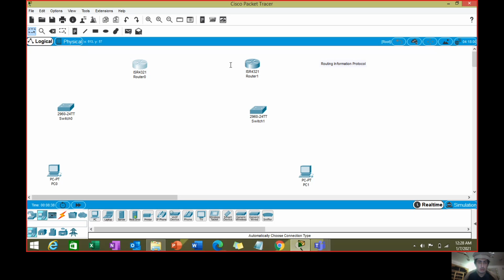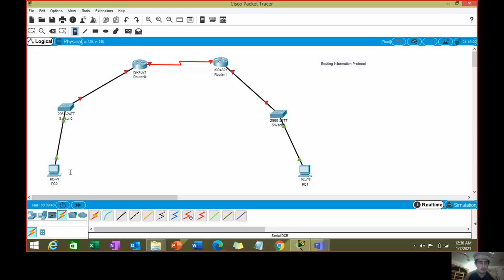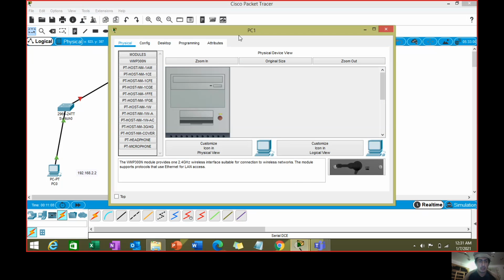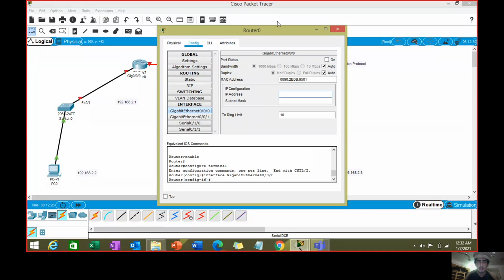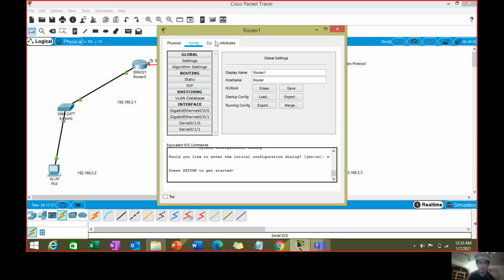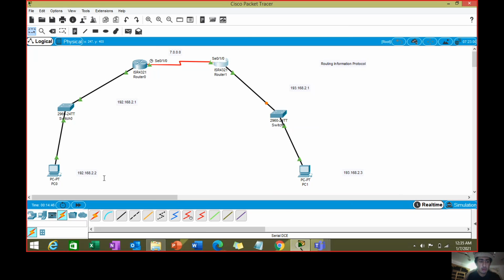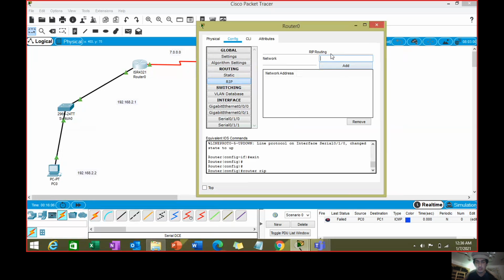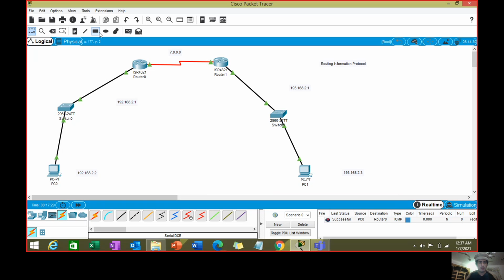Routing Information Protocol Implementation.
Establishing a network dynamically using RIP.